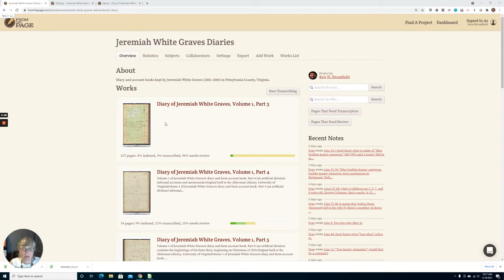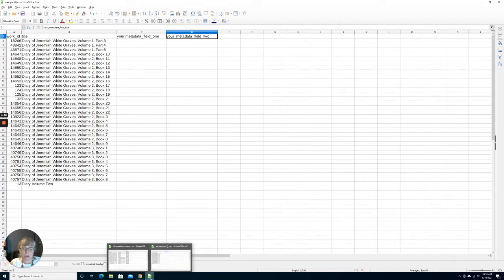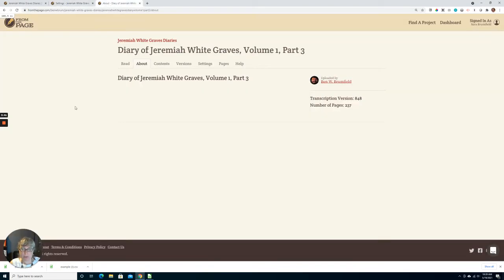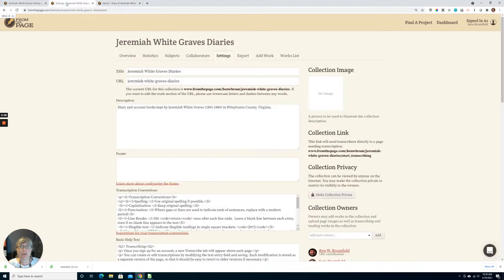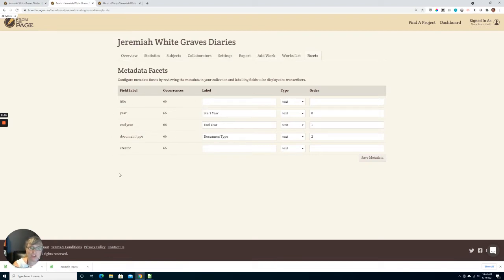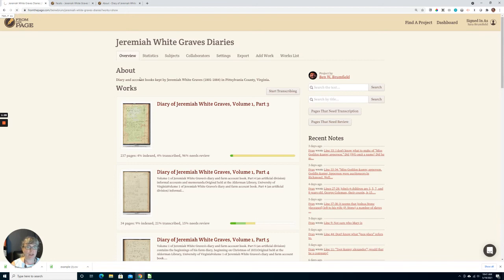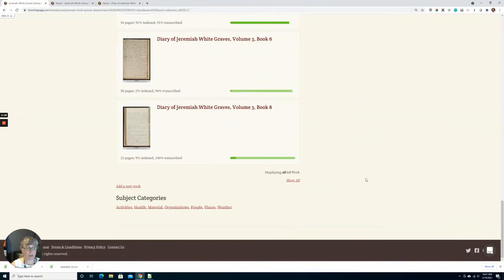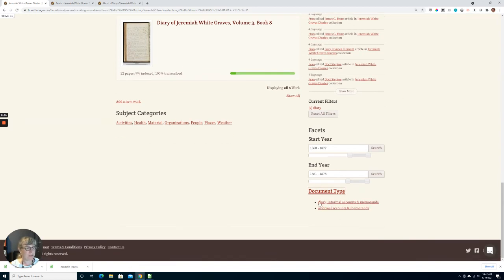Metadata Browse in FromThePage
How to upload metadata and configure metadata based browsing in FromThePage.